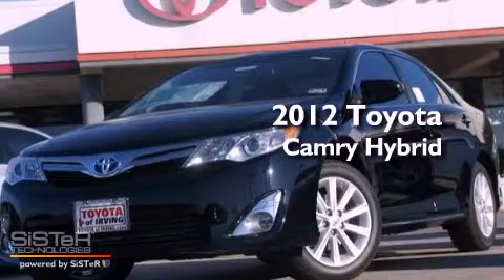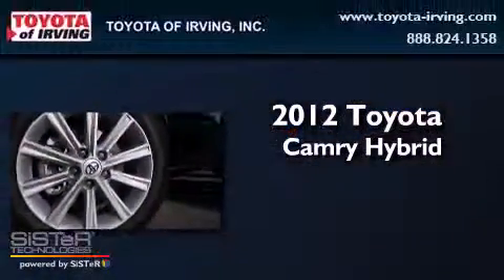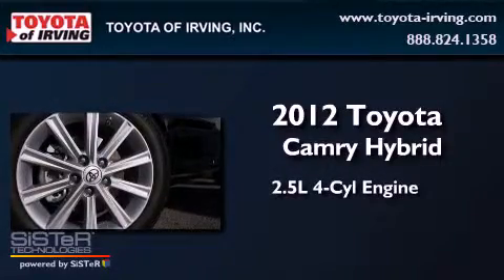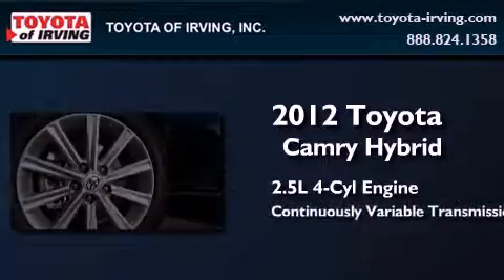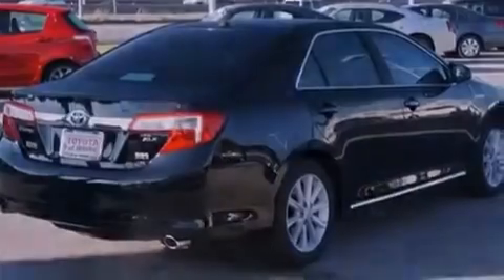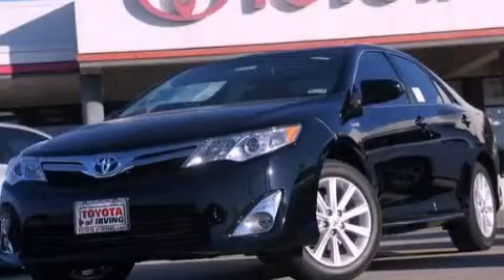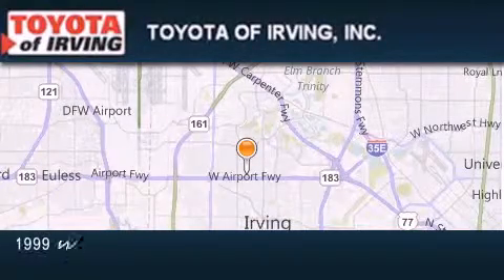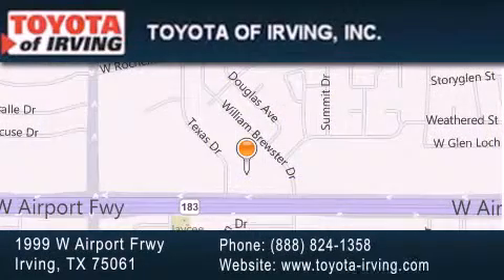2012 Toyota Camry Hybrid Irving TX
Year : 2012
 Make : Toyota
 Model : Camry Hybrid
 Engine : Gas/Electric I4 2.5L/152
 Trans . : Variable
 Exterior : Attitude Black Metallic
 Miles : 29

 1999 W. Airport Frwy

 2012 Toyota Camry Hybrid Irving TX